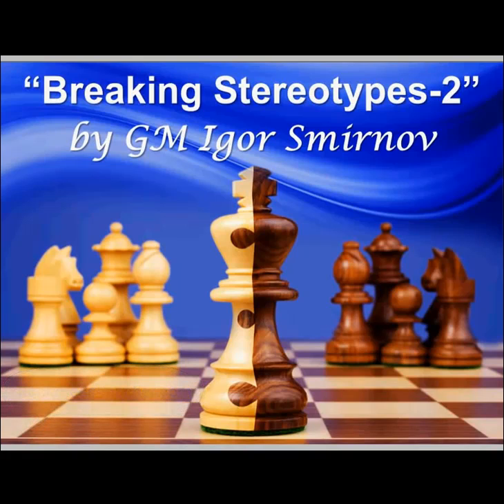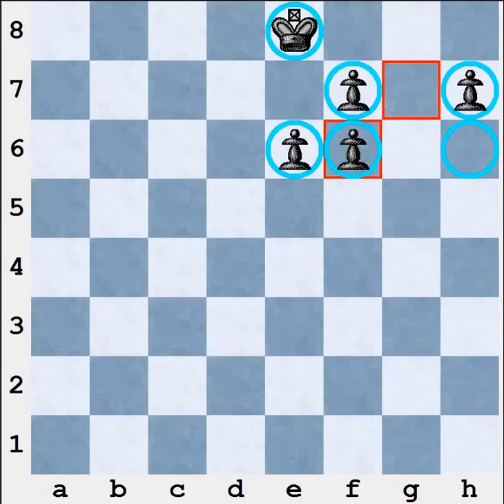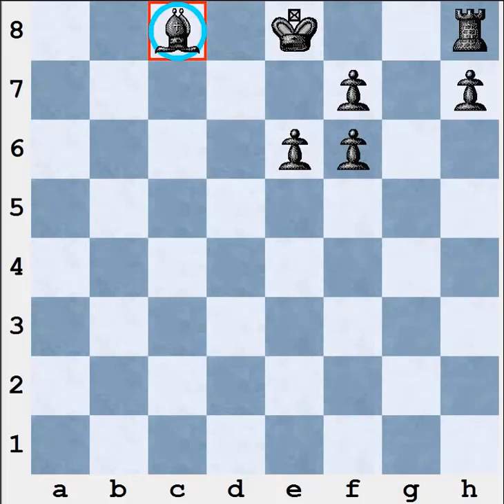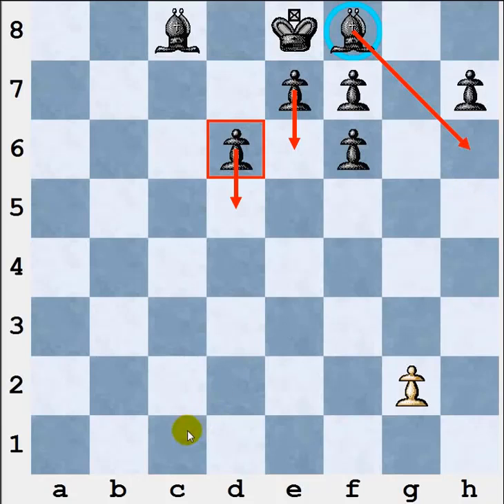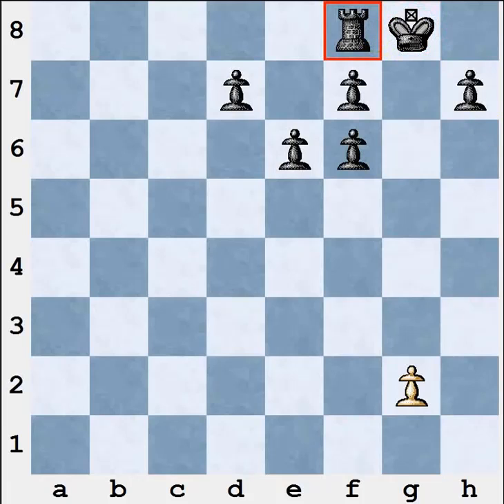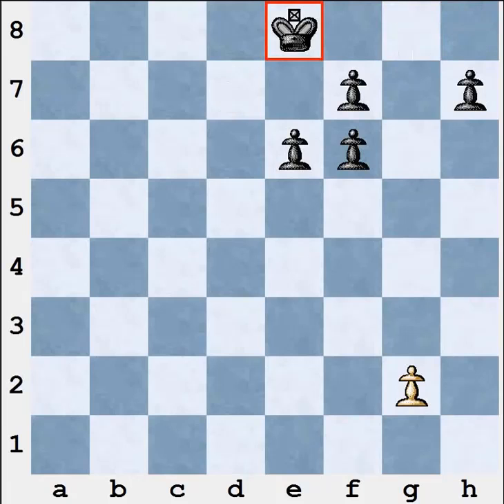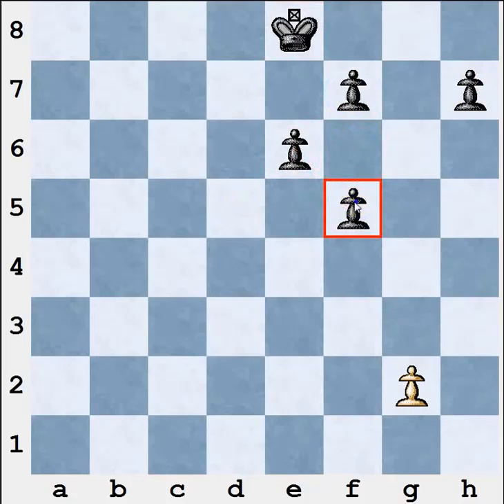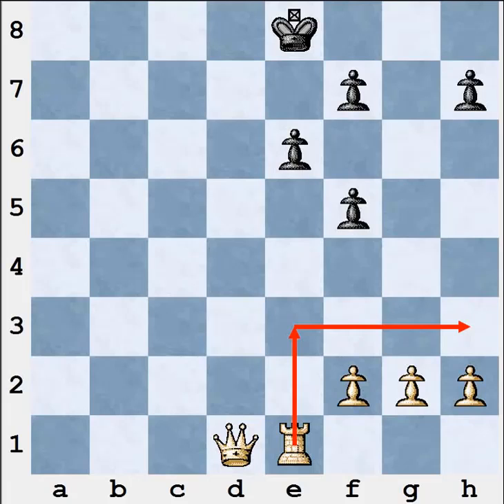Breaking stereotypes part 4